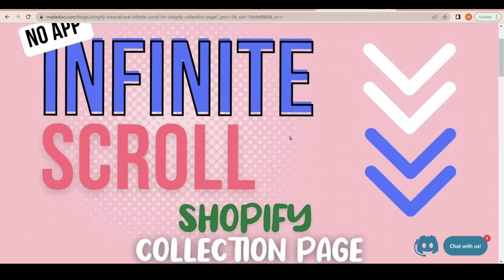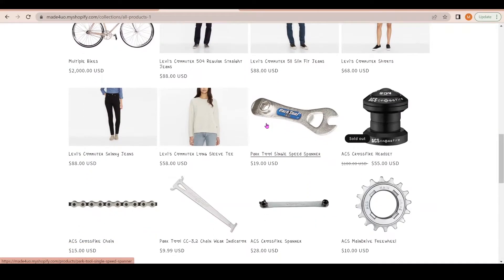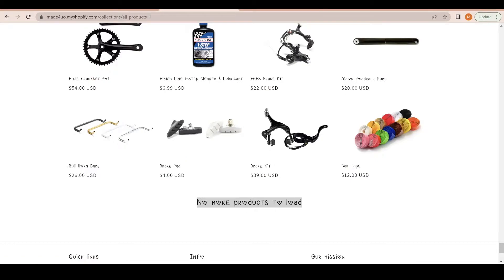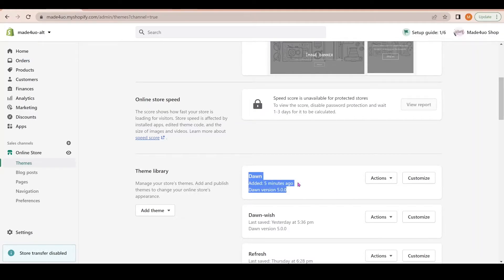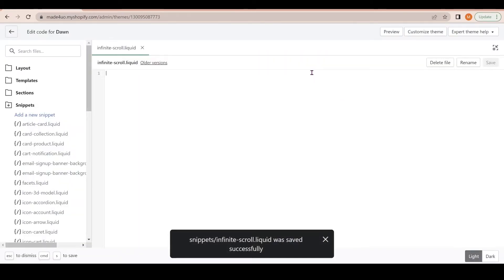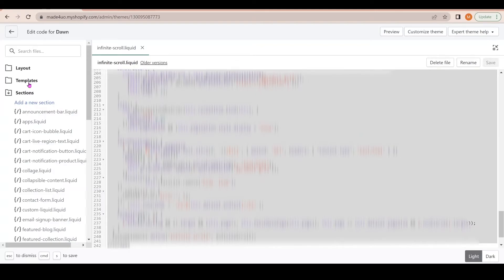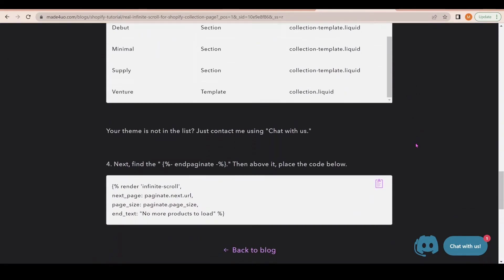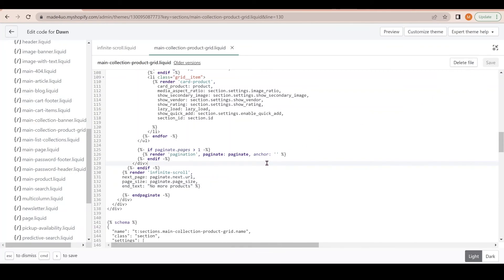FREE Real Infinite Scroll in Any Shopify Theme with Scroll-to-top Button - [No APP] [2025]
0:00 Intro
0:10 Preview
1:27 To Start
2:14 Add the infinite scroll snippet code
3:01 To call the infinite scroll inside the collection